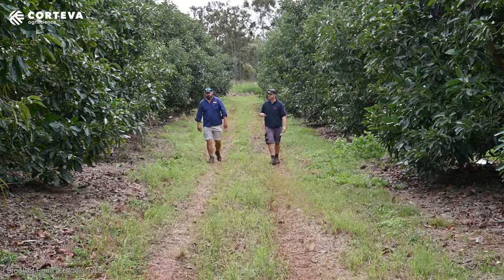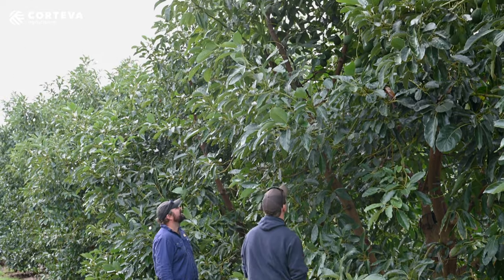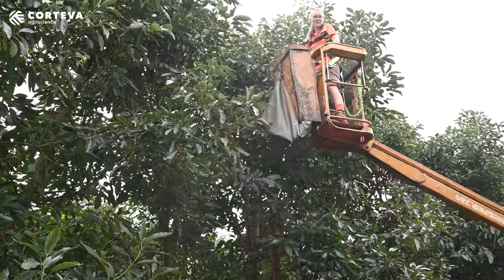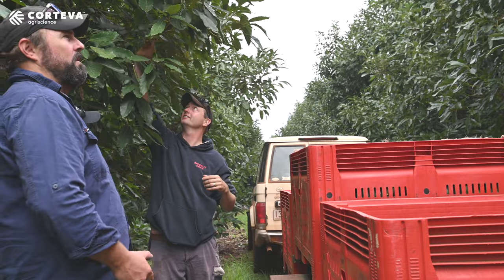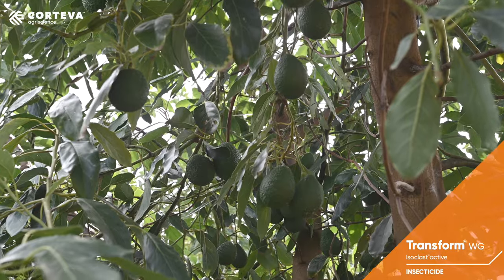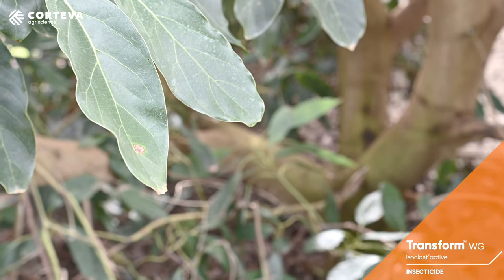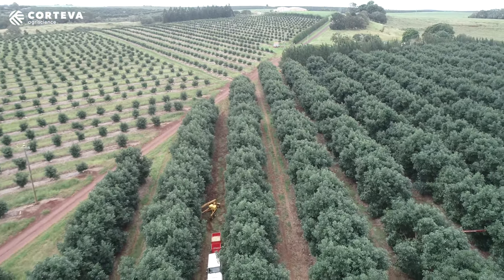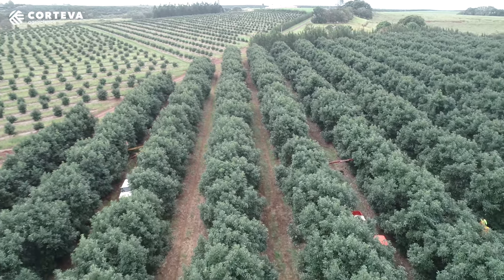Integrated Pest Management, Avocados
Selective control of beneficial insects in avocados, Bundaberg, Australia. Transform® Isoclast® active